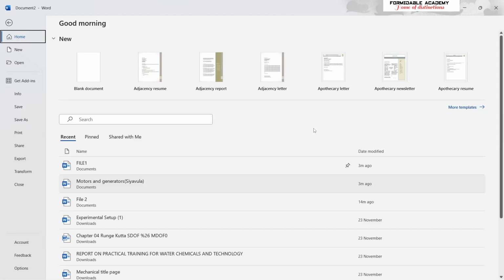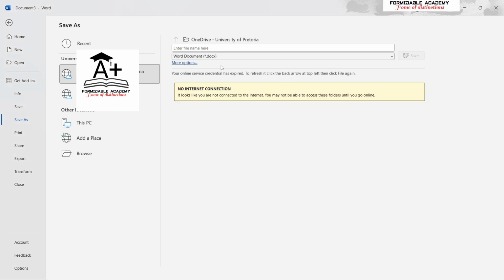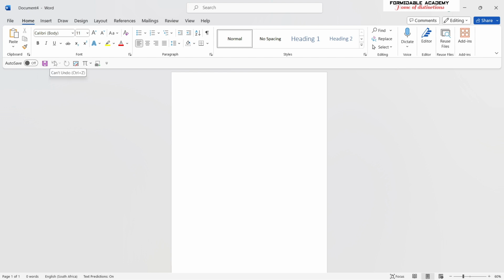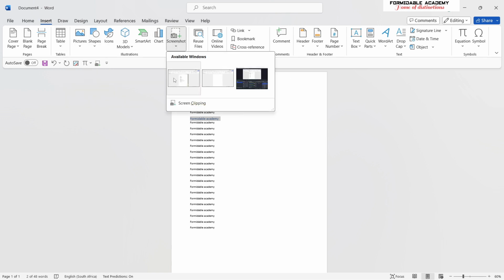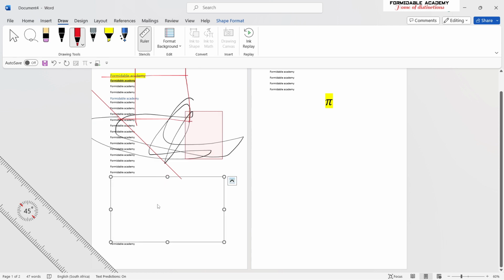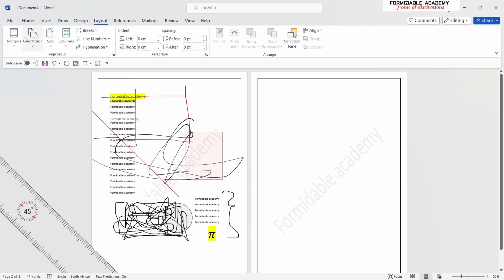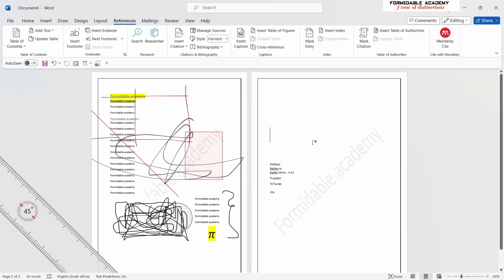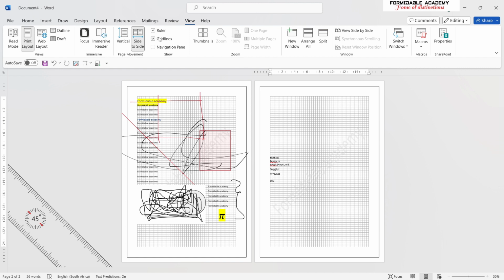Every button in MS word explained in 25 minutes!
Join us for a comprehensive tour of Microsoft Word, where we'll explain every button and function in just 25 minutes! Whether you're a beginner looking to familiarize yourself with Word or an experienced user seeking to enhance your skills, this video is for you. We'll cover everything from the Home tab to advanced features like adding watermarks and page borders, ensuring you have a solid understanding of Word's capabilities.

Let's master word together! 🚀Formidable academy, the home of distinctions.
00:00 Intro
00:35 Home page
00:40 New document tab
01:24 Open document tab
02:00 Add-ins tab
02:31 Info tab
03:10 Save tab
04:15 Print tab
04:30 Share tab
05:28 Export tab
05:38 Transform tab
05:56 Close tab
06:38 Ribbon
08:07 Home tab functions
10:16 Insert tab functions
11:21 Draw tab functions
14:17 Figure layout options
15:26 Design tab functions
15:49 Adding a watermark
16:21 Adding page borders
16:37 Layout tab functions
17:35 Line spacing
18:43 References tab functions
21:19 Mailings tab functions
21:48 Review tab functions
22:39 View tab functions